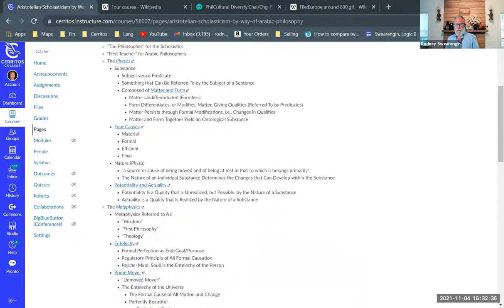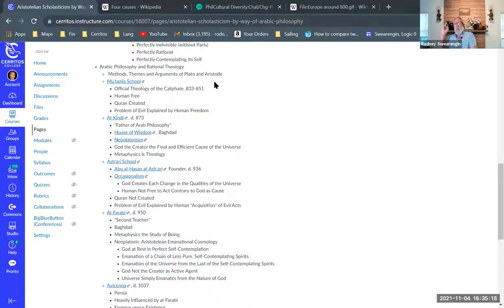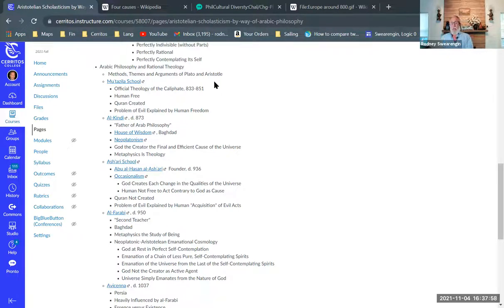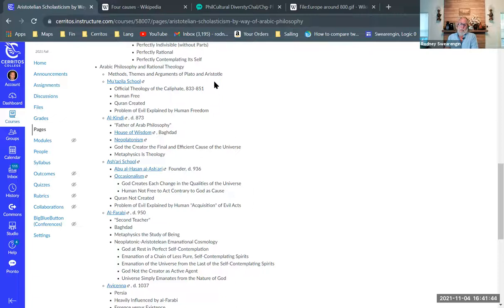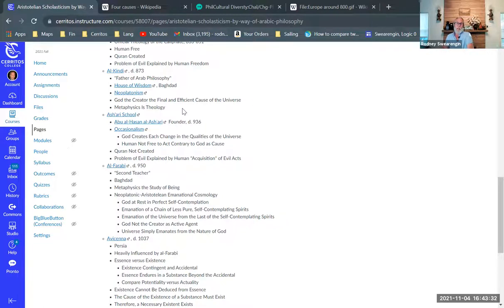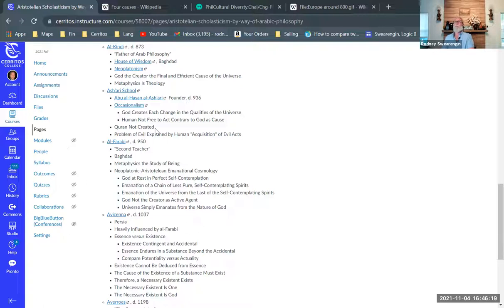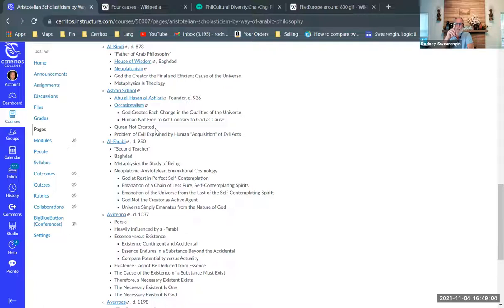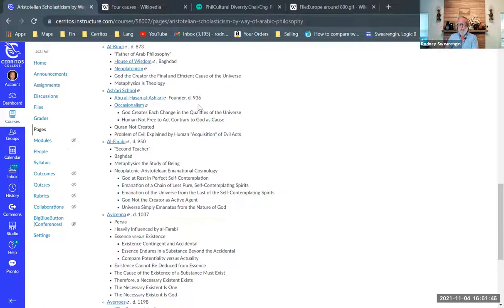Arabic Philosophy—Muʿtazila School, Al-Kindi, Ash'ari School, Al-Farabi (5 of 7)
A brief overview of Arabic philosophy. Part of a series describing Aristotelian medieval scholasticism, emphasizing its indebtedness to Arabic philosophy of the caliphate Islamic empire. Part of a larger series providing background for Enrique Dussel's philosophy of liberation.

Aristotelian Scholasticism by Way of Arabic Philosophy